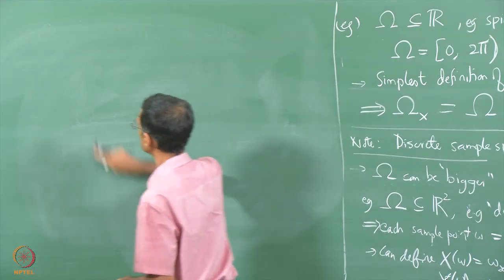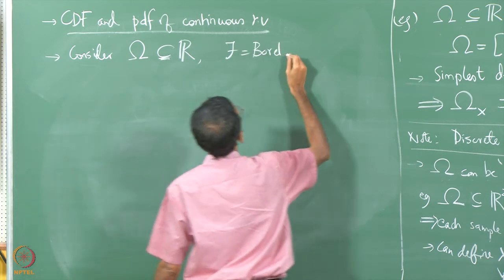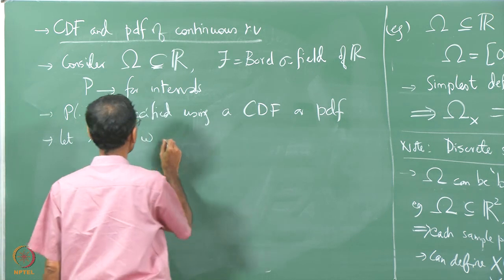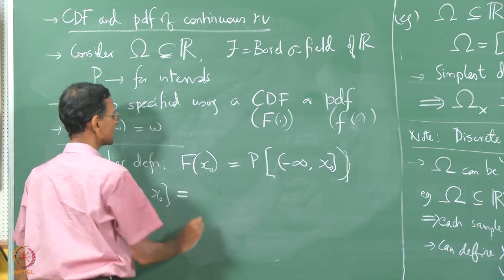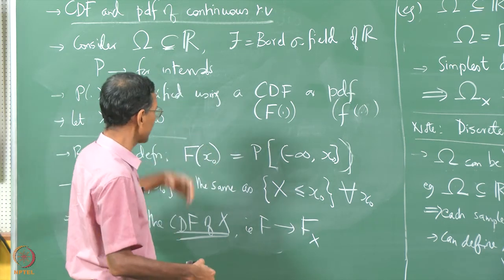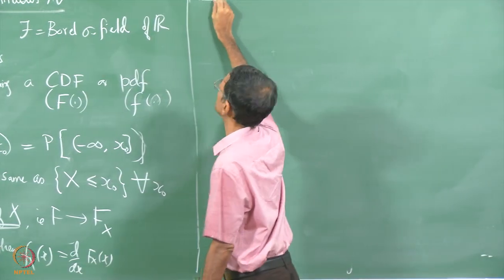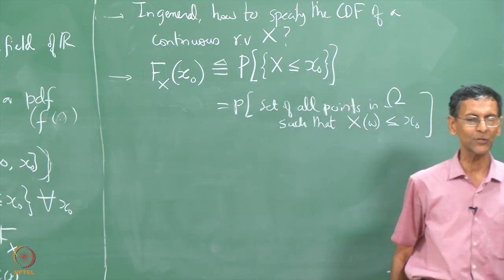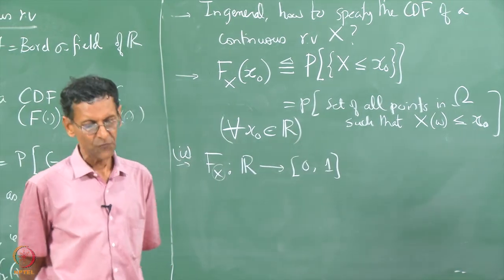pdf and CDF of Continuous Random Variables